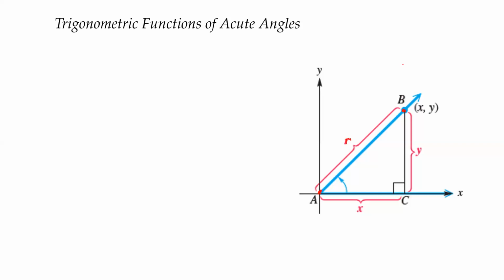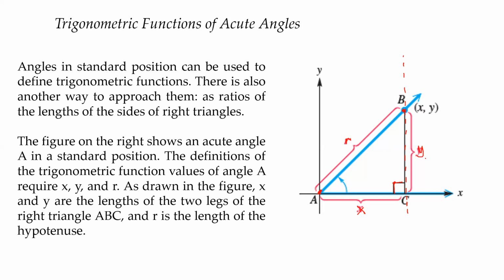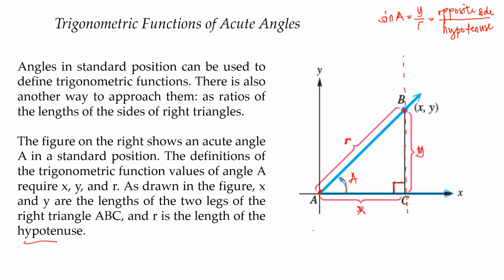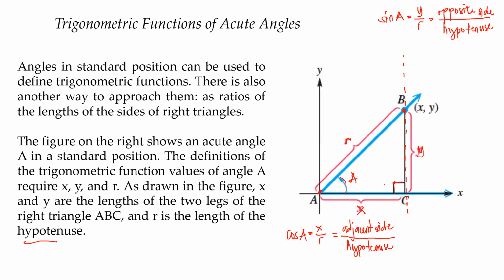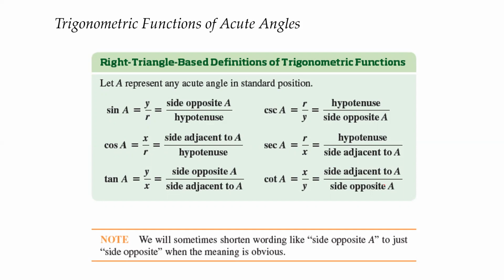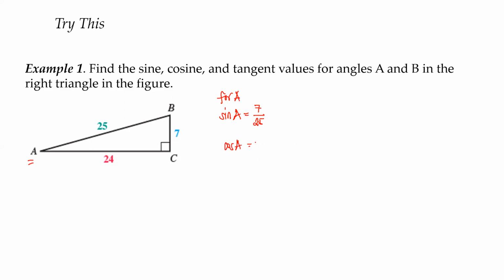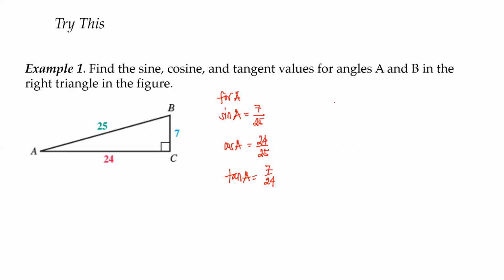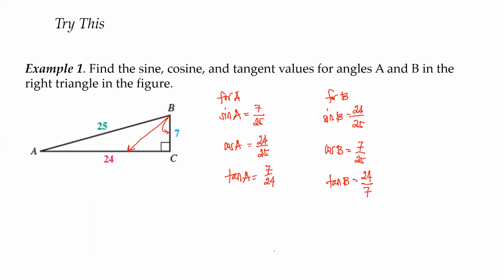[ENM 012] Acute Angles and Right Triangles - Lecture 1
Introduction to trigonometric functions of acute angles